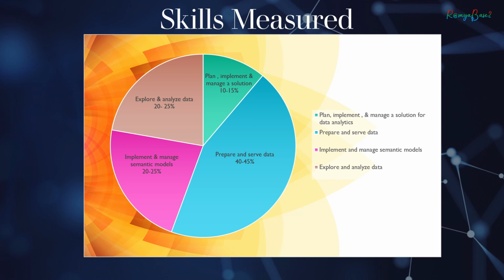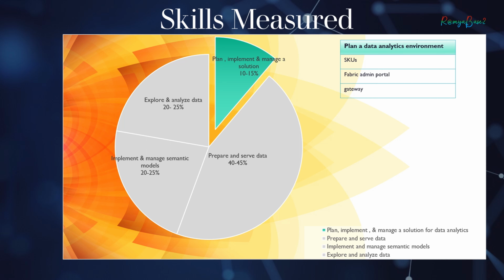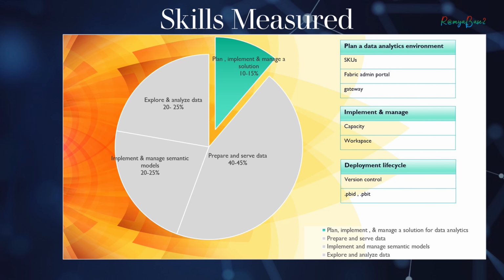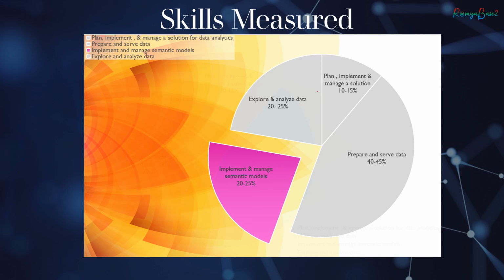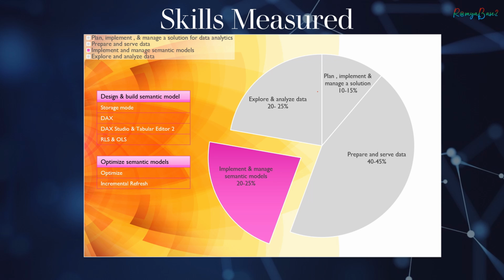DP-600: My Journey to Becoming a Microsoft Certified Fabric Analytics Engineer Associate - Series 1